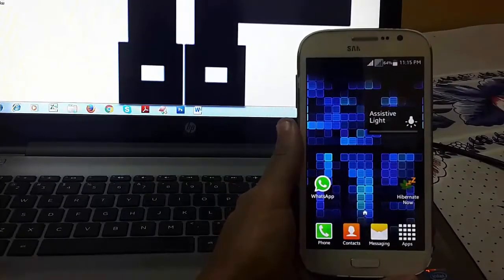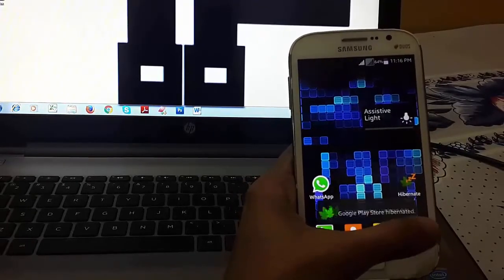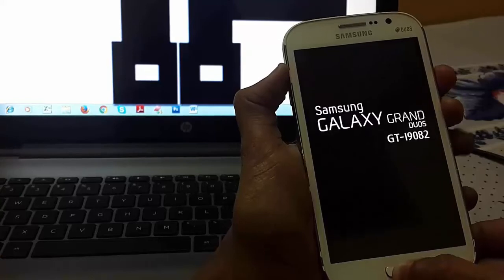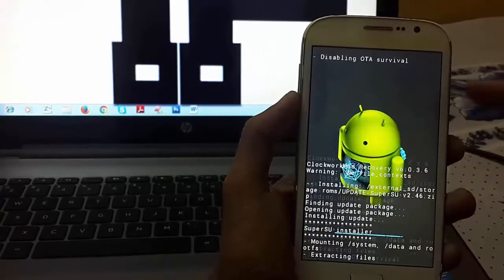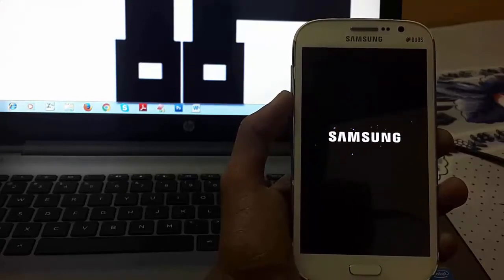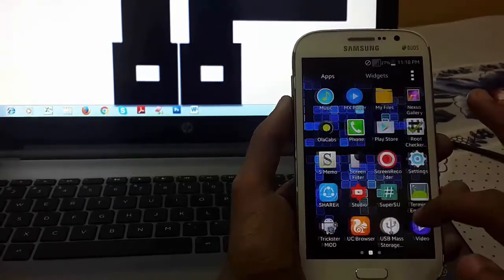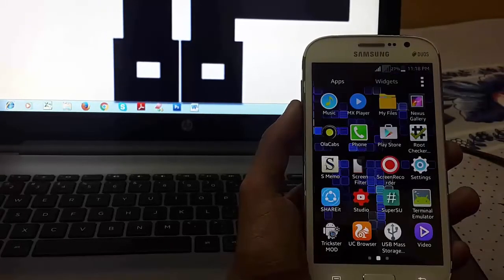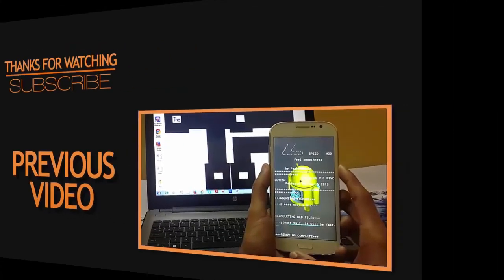How to root almost any Android Device without Computer: Easy Steps (2016)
In this video, I am going to show you how to root almost any Android Device by Custom Recovery (No NEED OF COMPUTER) very easy steps.
Steps:
1. Custom recovery installed(like TWRP)
2. Downloaded File (Link below)
3. Move it to external SD Card